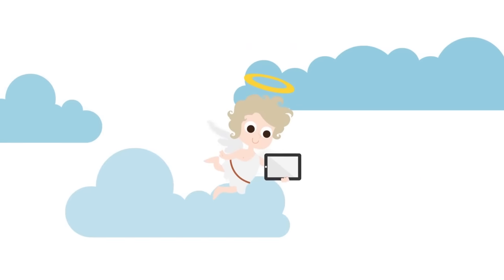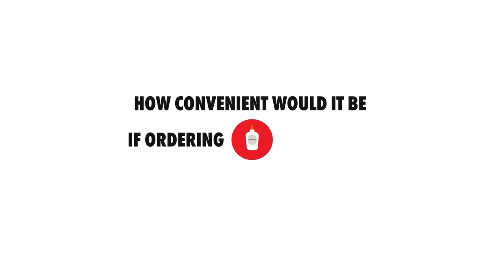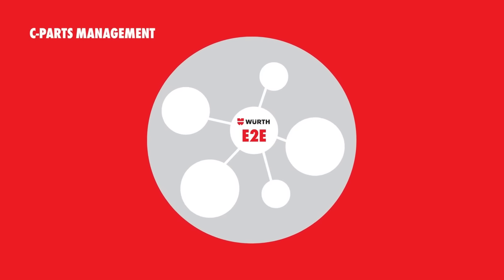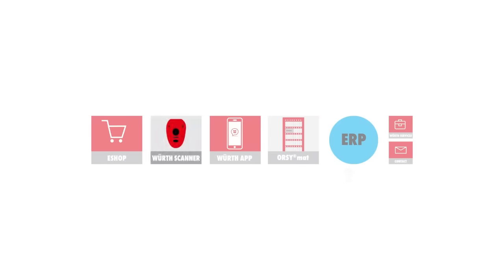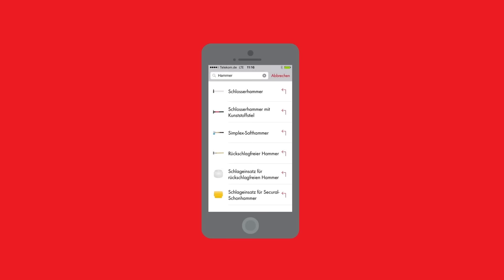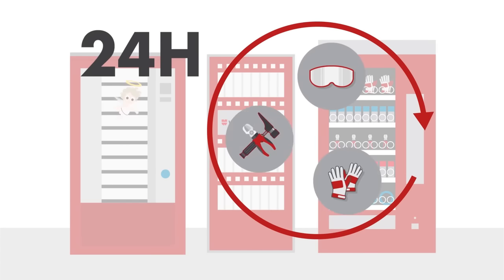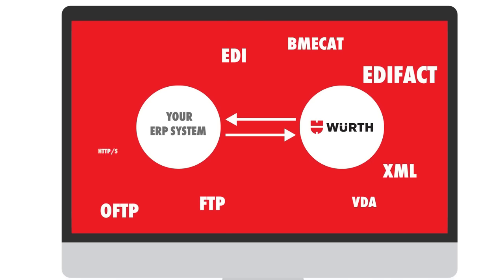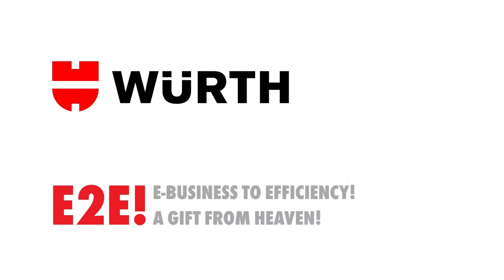E2E E-Business to Efficiency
Discover the electronic solutions for maximum efficiency in industry.